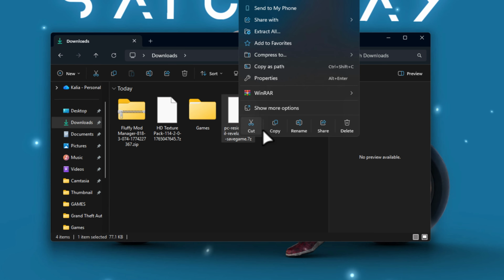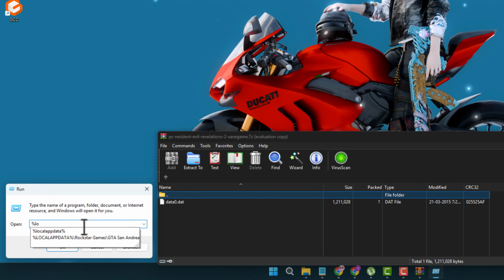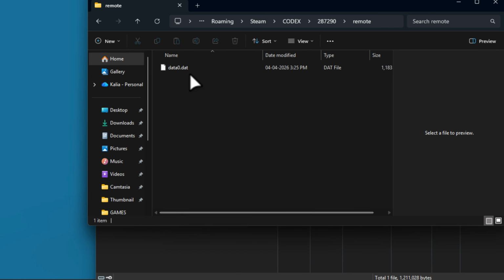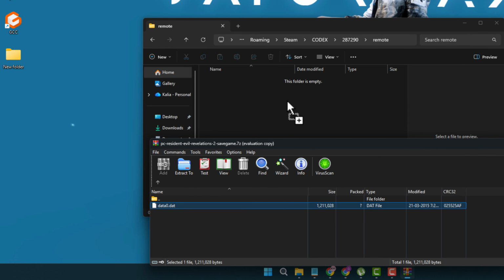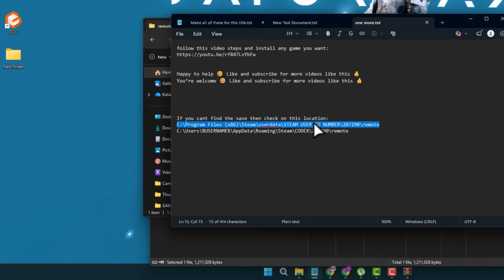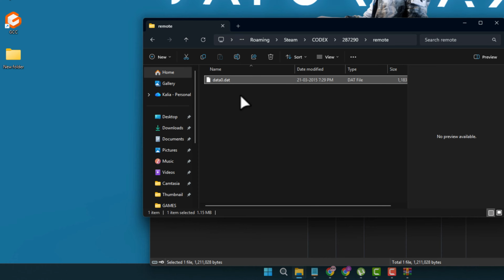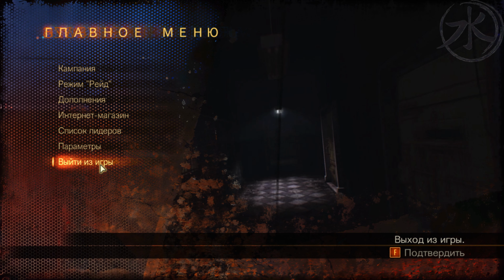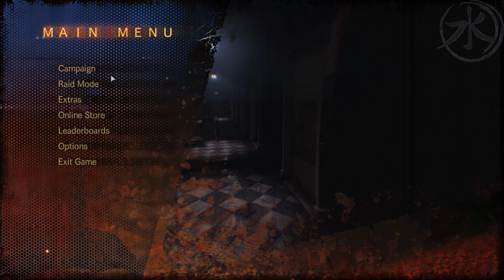How to Install a 100% Save File for Resident Evil: Revelations 2 (2026 Easy Guide)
In this guide, I’ll show you how to install a 100% save file for Resident Evil: Revelations 2 (2026). Learn how to replace save files correctly, unlock all chapters, weapons, and progress instantly without errors. This step-by-step tutorial is beginner-friendly and works on PC. Follow carefully to enjoy the full game experience with everything unlocked from the start!

If you cant find the save then check on this location:
C:\Program Files (x86)\Steam\userdata\STEAM USER ID NUMBER\287290\remote

00:00 Preview
00:12 Start
02:06 Results